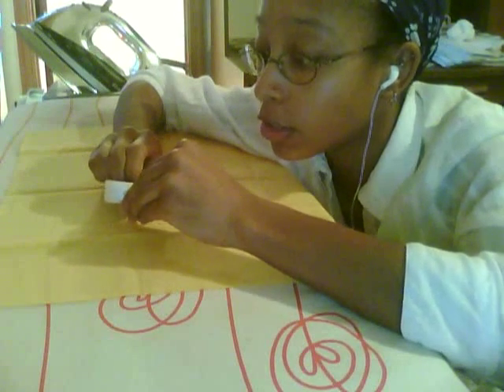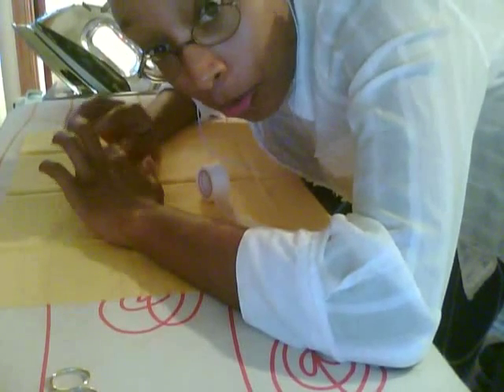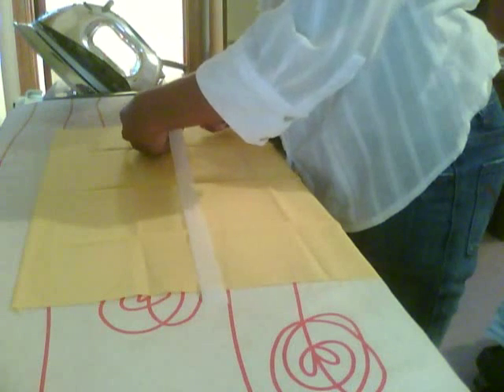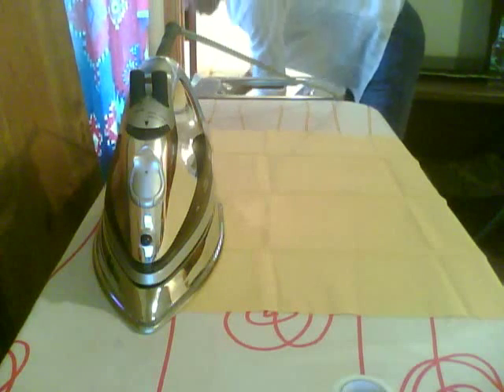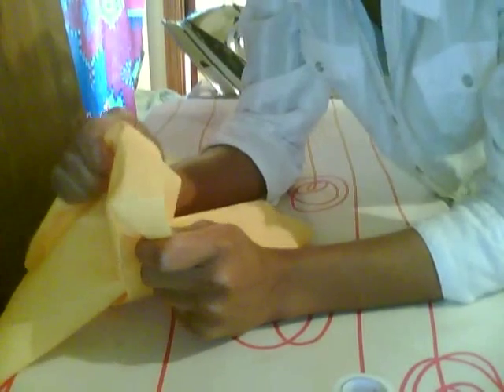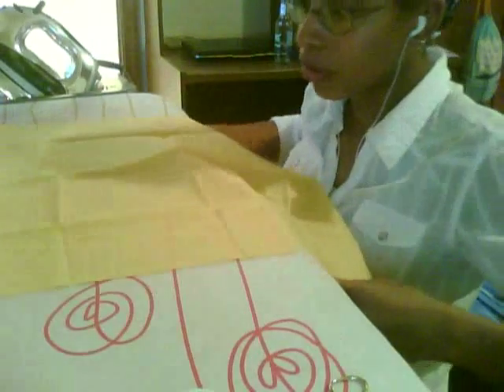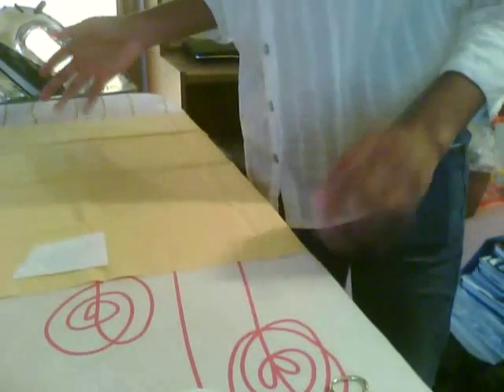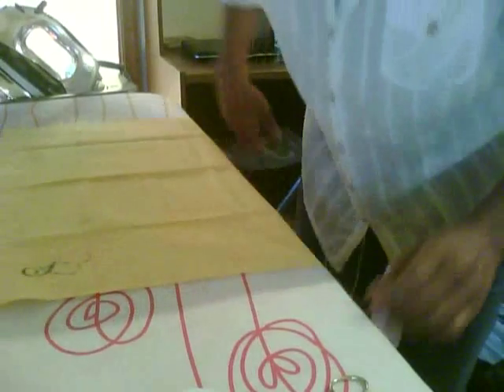How to make an altar cloth pt. 1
How to make an altar cloth with no-sew hemming and how to put a transfer on for embroidery. Also some tips on how to work the stuff if your instructions go missing like mine often do. Plus you get to meet my cat, Aphrodite.